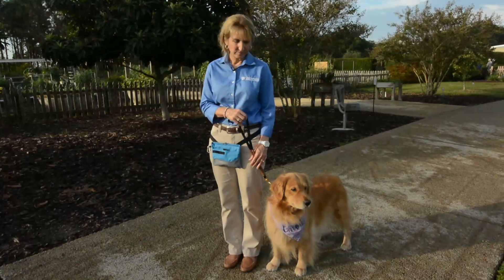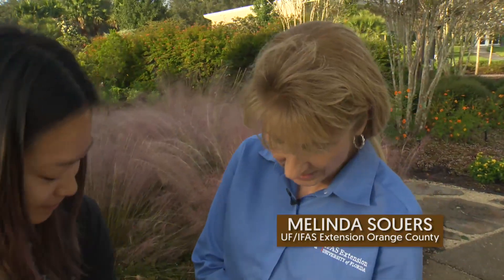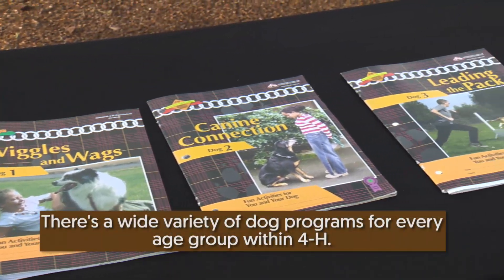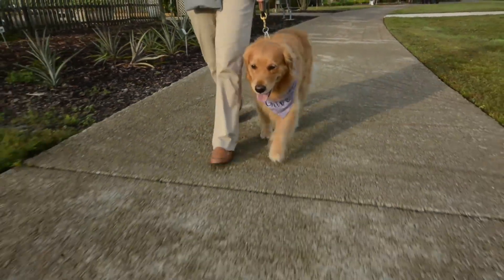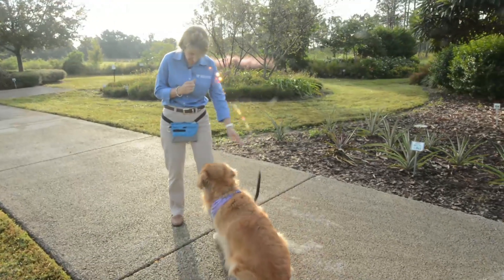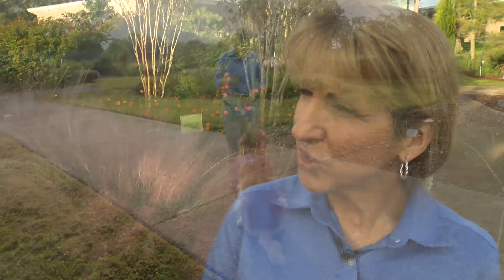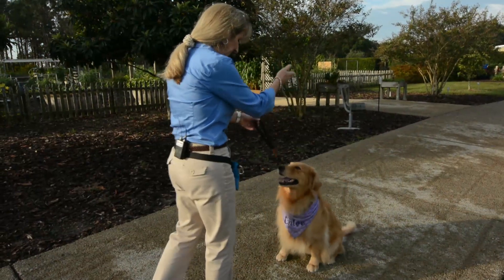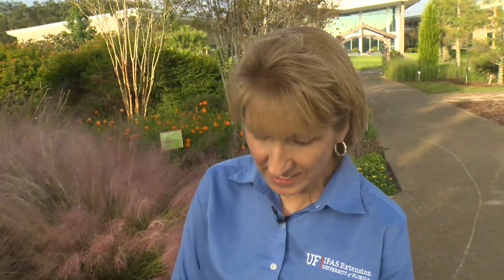Extension Solutions | 4-H Dog Programs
Did you know that Orange County 4-H offers programs on how to train dogs? Find out more in this segment.